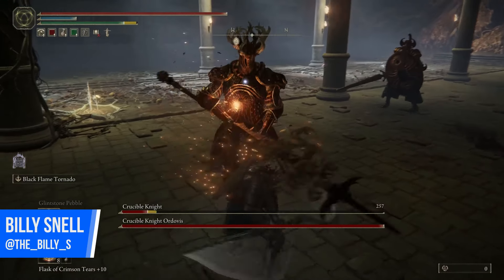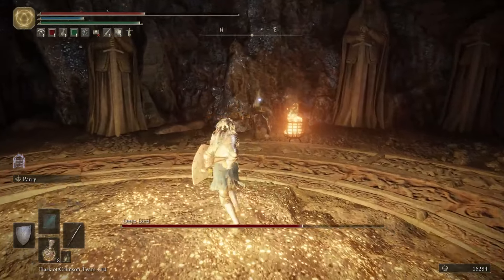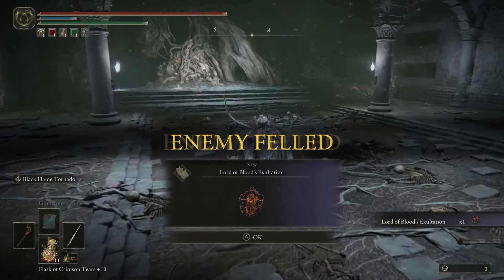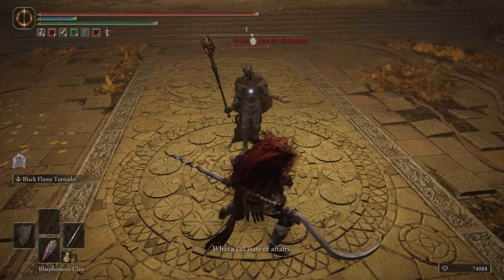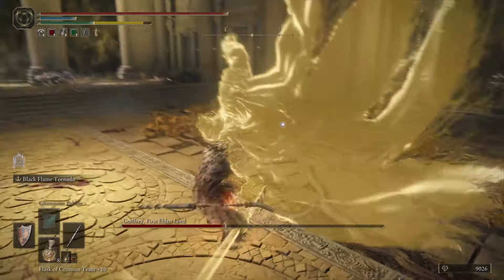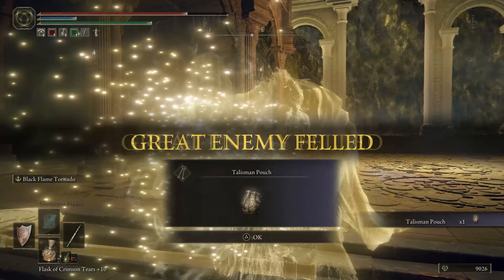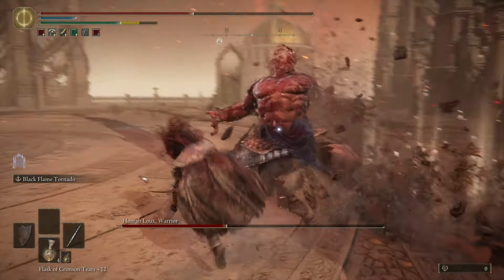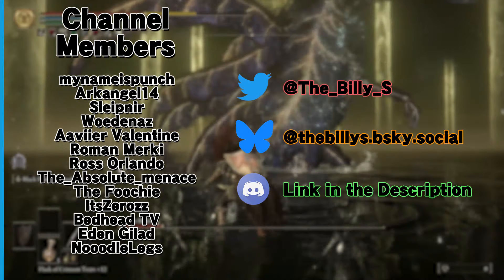Ranking All 15 Elden Ring Bosses in Leyndell, The Royal Capital!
It's time to finish off the base game, as I rank the Elden Ring bosses of Leyndell, the Royal Capital. Where we fight some of the best battles the game has to offer, but who will take home the gold?

✦ Channel Members ✦
mynameispunch
Arkangel14
ItsZerozz
Sleipnir
Woedenaz
Aaviier Valentine
Roman Merki
Ross Orlando
The_Absolute_menace
The Foochie
Bedhead TV
Eden Gilad
NooodleLegs

Intro: 0:00
15: 0:47
14: 2:04
13: 3:33
12: 4:58
11: 6:37
10: 8:05
9: 9:17
8: 12:19
7: 14:02
6: 15:49
5: 17:22
4: 19:22
3: 21:20
2: 23:36
1: 25:42
Outro: 28:52